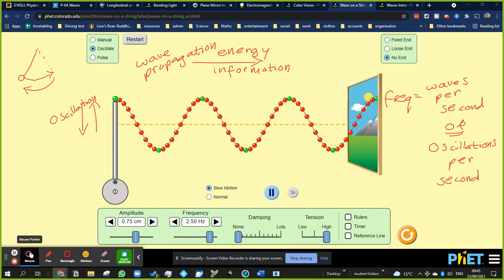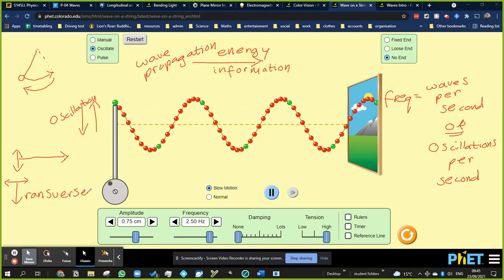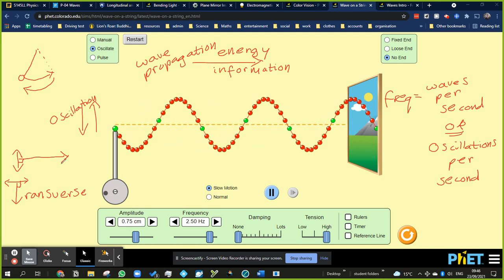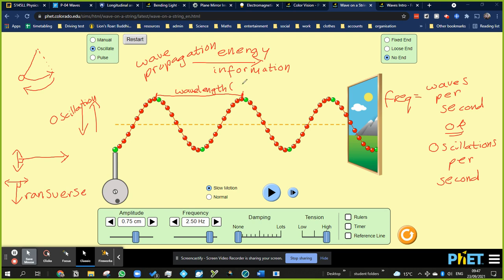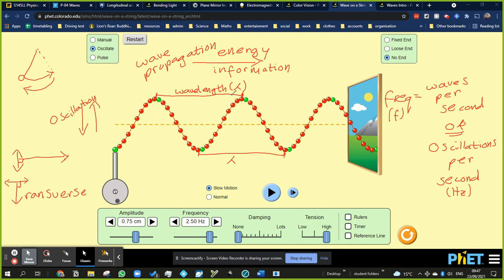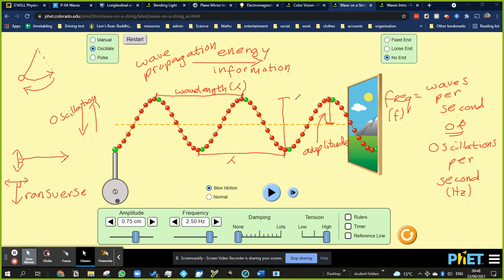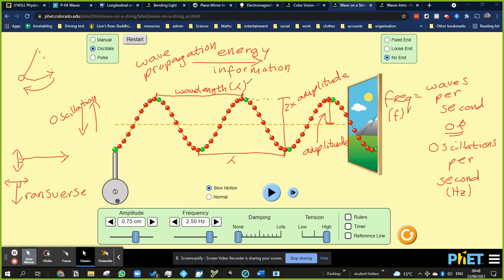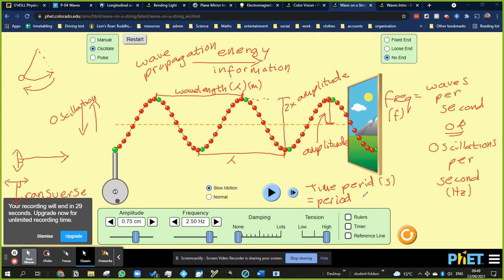waves intro 2 (time period, freq, amplitude and wavelength)